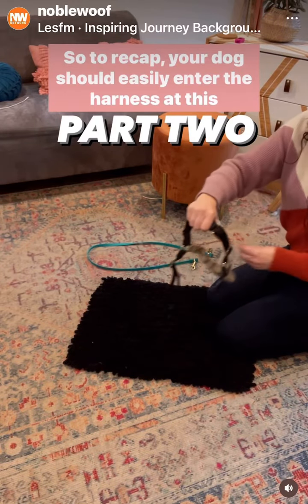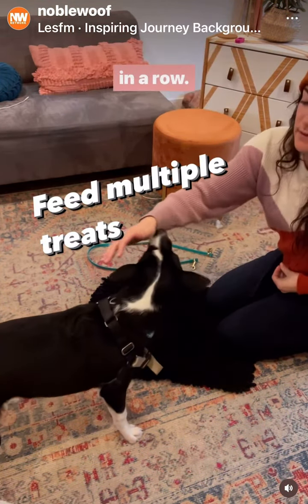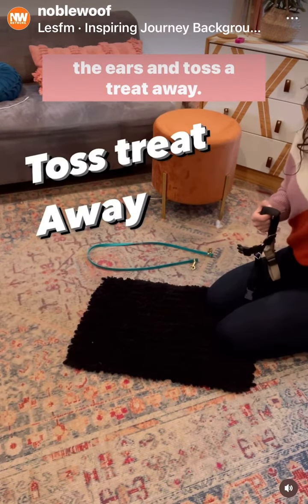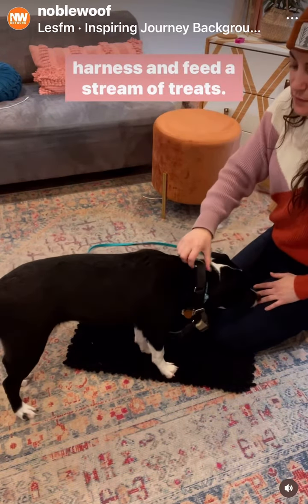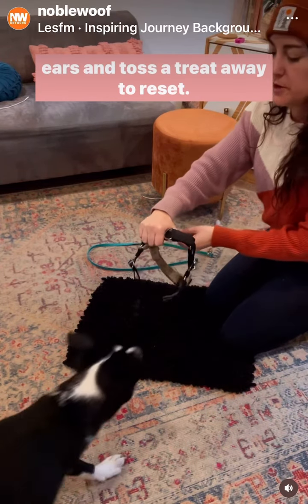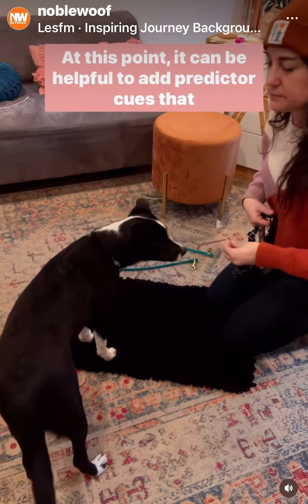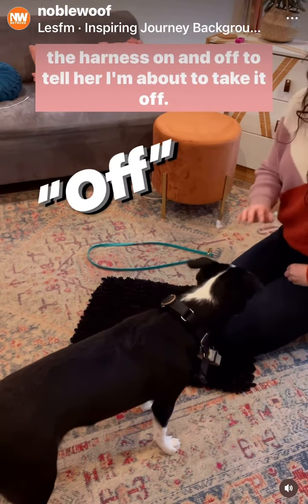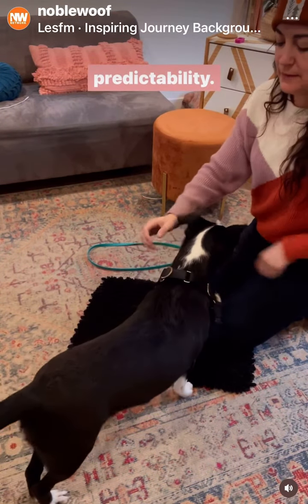Introduce your dog to their harness: Part Two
This is PART TWO of introducing your dog to a harness for the first time. Be sure to watch part one before following the steps in this video.

Once your dog is easily sticking their head through the harness, remove the food from your hand, and simply gesture with your fingers. Click the moment your dog passes their head through the harness, and feed a stream of treats while the harness is draped over their shoulders. Remove the harness, clicking the moment it passes over their ears, and toss the treat away to reset.

It can be helpful to add predictor cues that tell your dog what part of the process is about to happen. This is just another way to create predictability in the routine.

In this case, I am saying “harness” to let her know I am putting the harness on and “off” to let her know I am about to take it off . This minimizes chances of startle and overwhelm caused by unpredictable reaching hands and space invasion. (Not outer space 👽 🪐 😉 personal space)
Do you have questions you want answered? Be sure to click the link in our bio and join me within the free app @anyquestion_app to ask me questions. I will reply with a video response directly to you!
Did you like this post? Help us reach more people by…

✍️ sharing thoughts in the comments

✉️ sending to a friend

📨saving it for later

💛Liking it